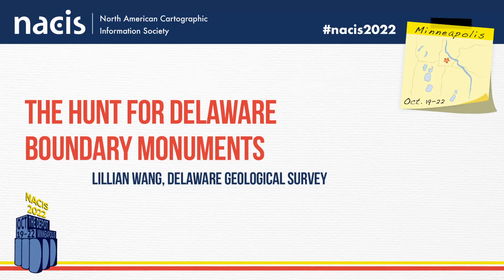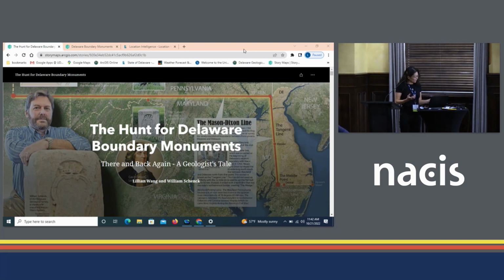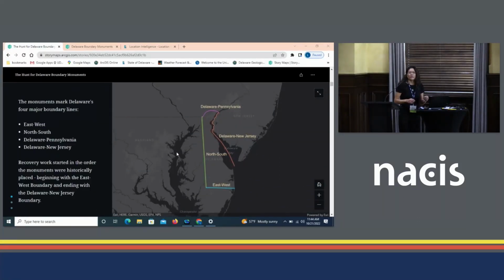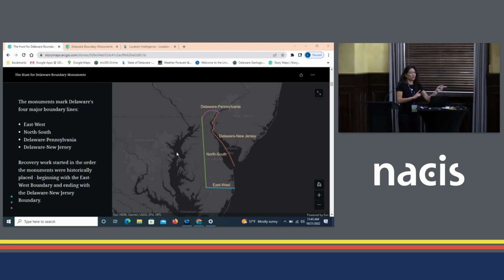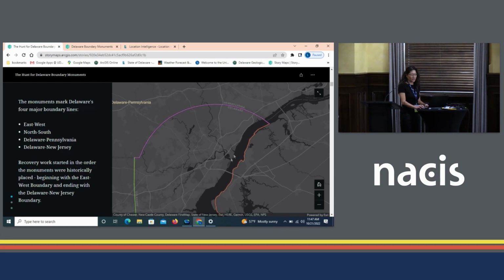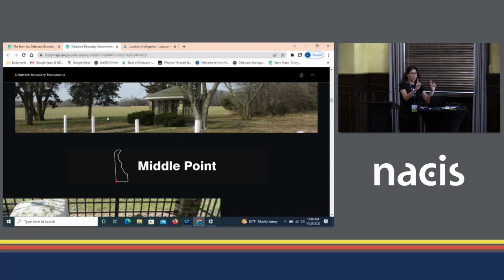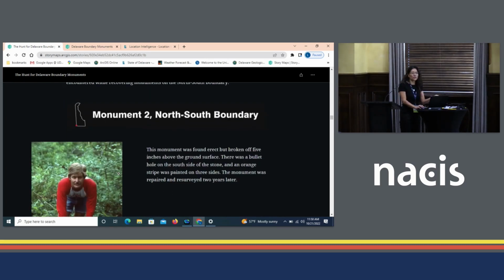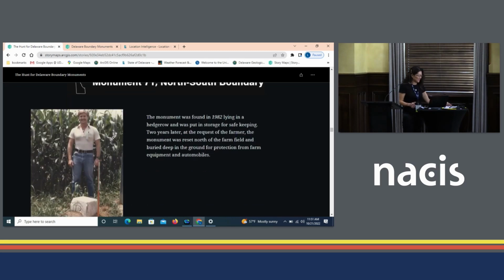The Hunt for Delaware Boundary Monuments - Lillian Wang, Delaware Geological Survey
The Hunt for Delaware Boundary Monuments
Lillian Wang, Delaware Geological Survey

This StoryMap describes a 20 year-long project to locate, assess, and preserve the state of Delaware’s 179 historic stone monuments. Come learn about Delaware’s boundary history, and hear about some StoryMap tips, tricks, and work arounds I encountered along the way.